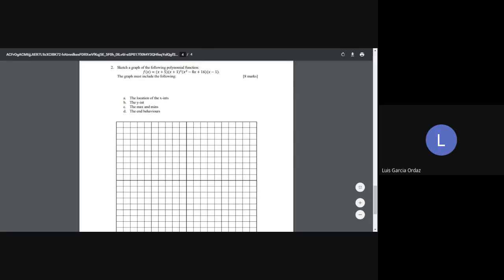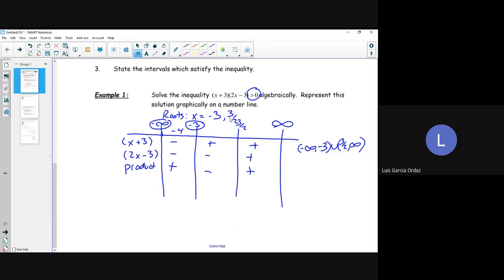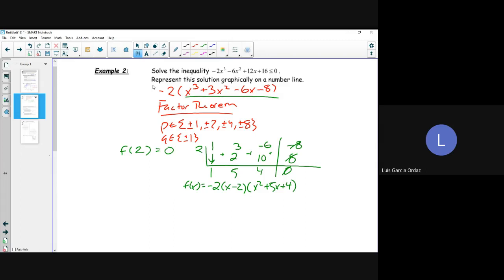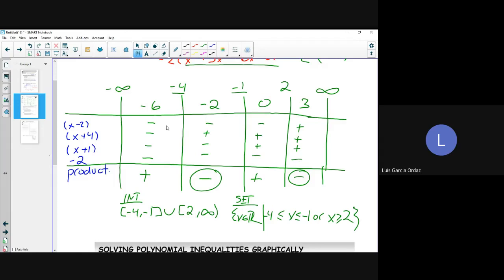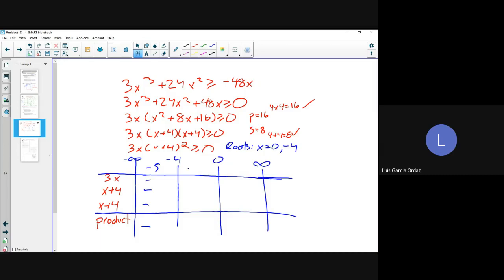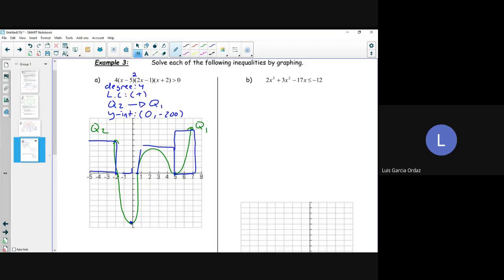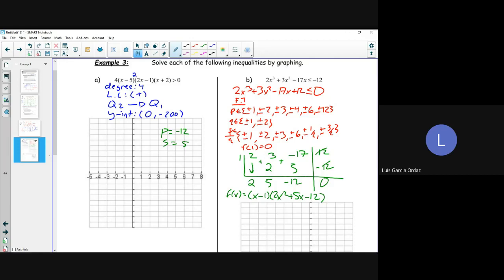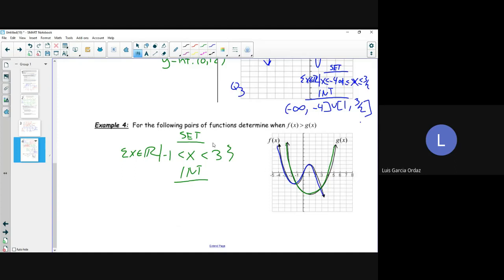Advanced Functions Unit 3 Lesson 3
Want to learn how to solve polynomial Inequalities? This is the place for you